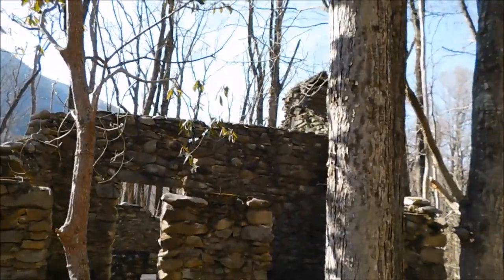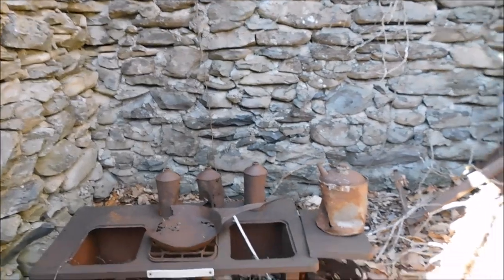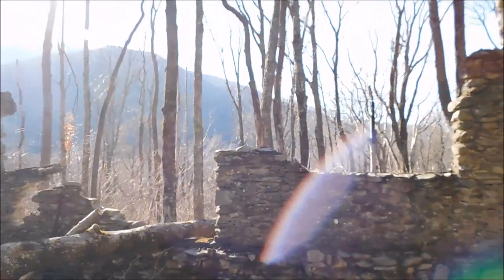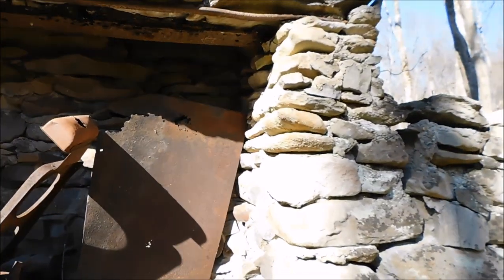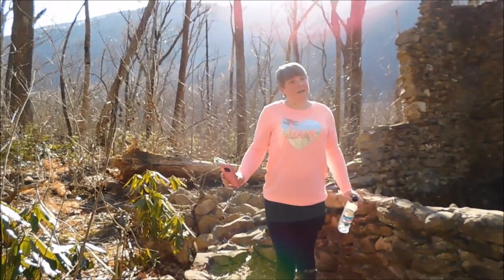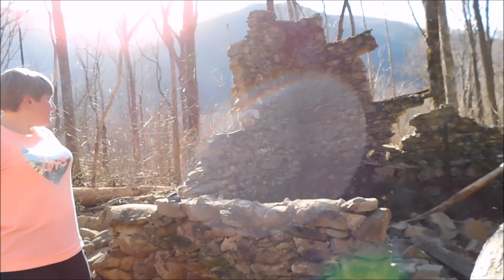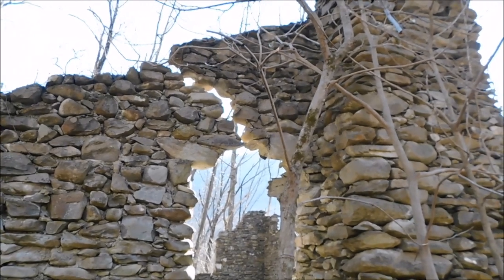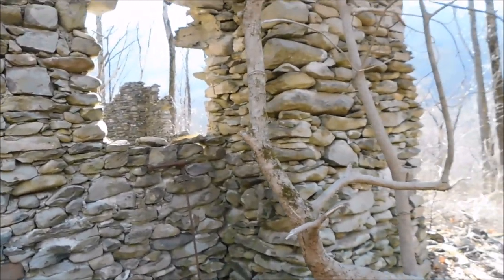Abandoned Stone House in Smoky Mountains National Park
Join us as we hike to the Old Stone House in The Great Smoky Mountains National Park off the Old Sugarlands Trail